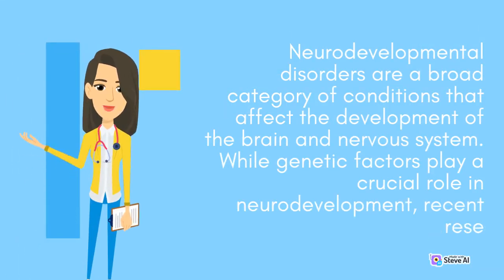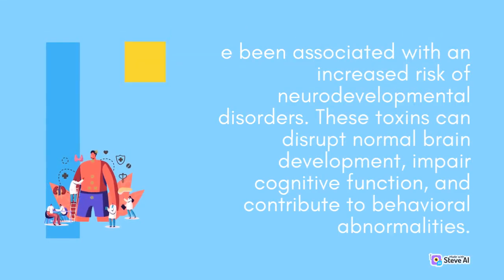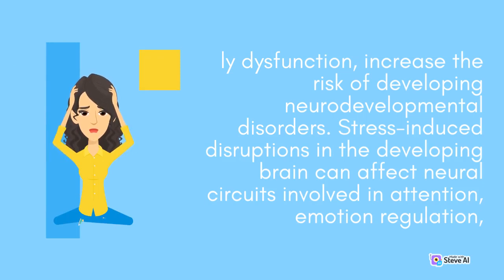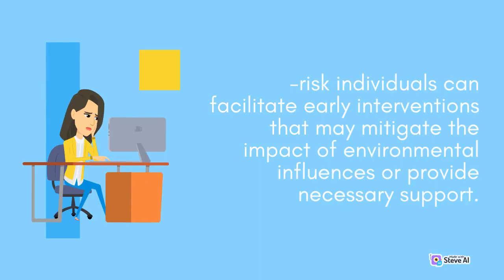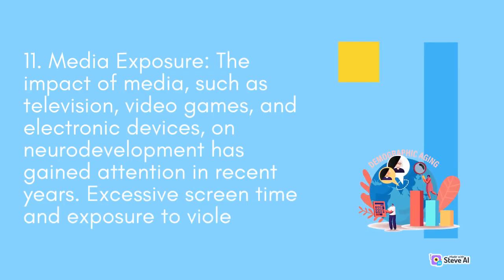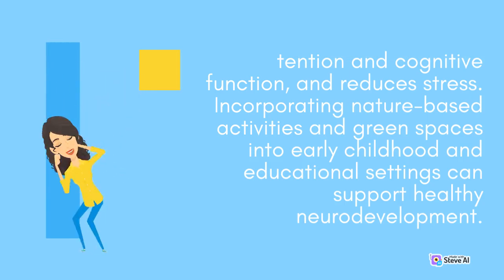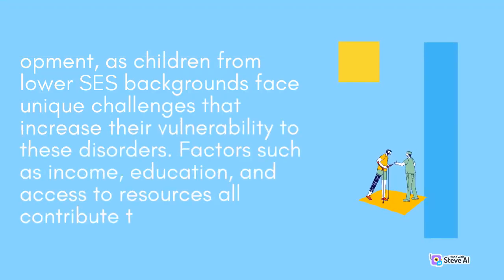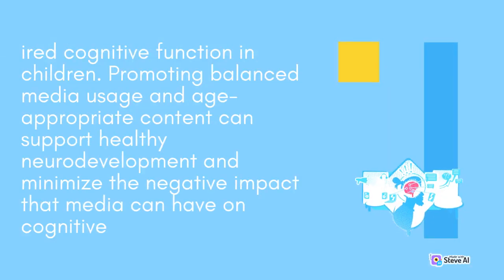From Environment to Brain Environmental Influences on Neurodevelopmental Disorders Shaping Minds